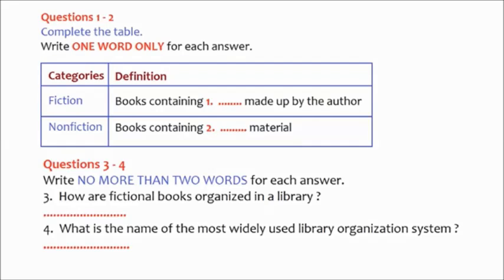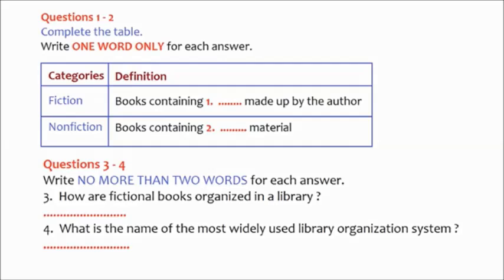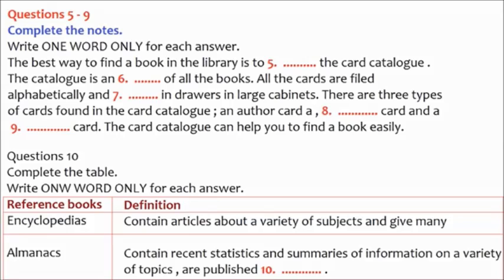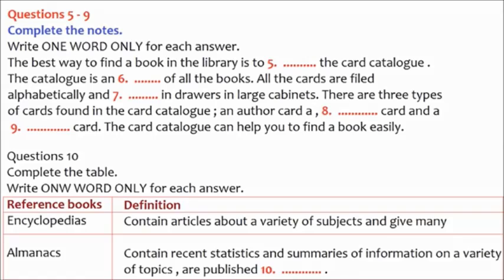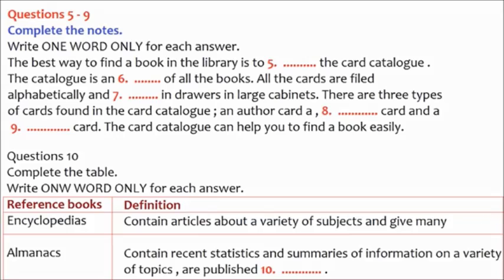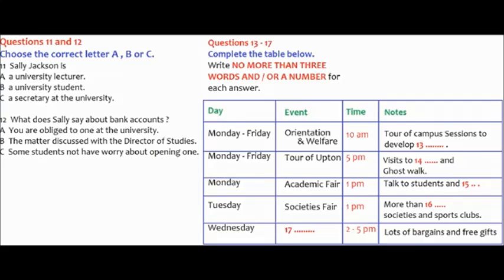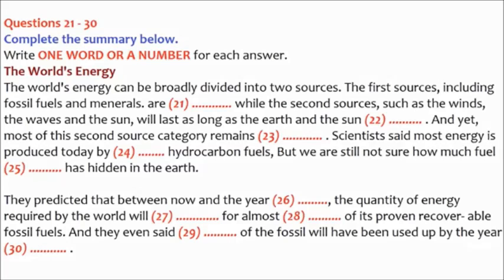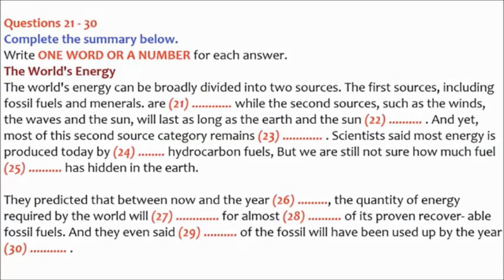IELTS LISTENING PRACTICE TEST 28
Answer in the end of video
In the actual test you will be given the following instructions: